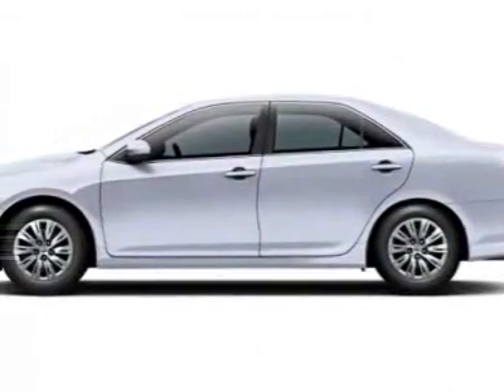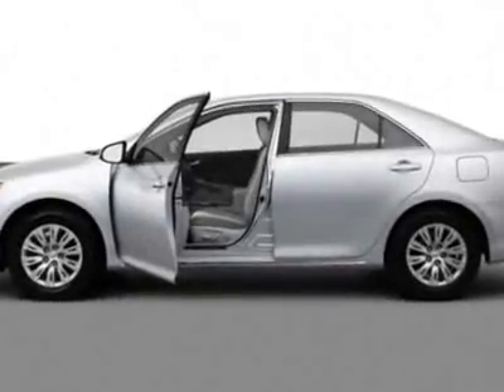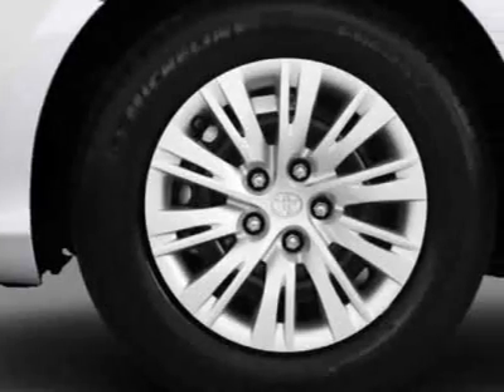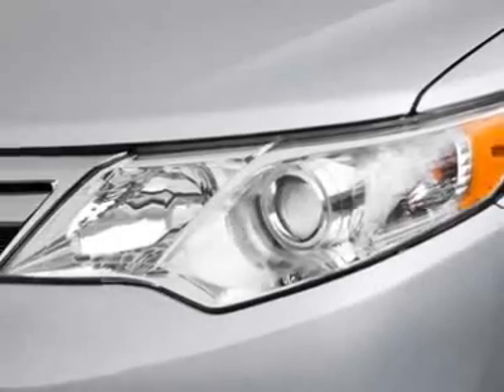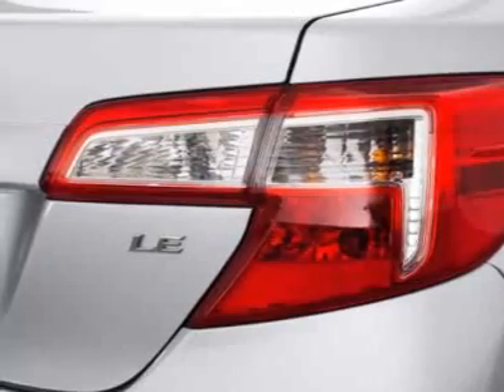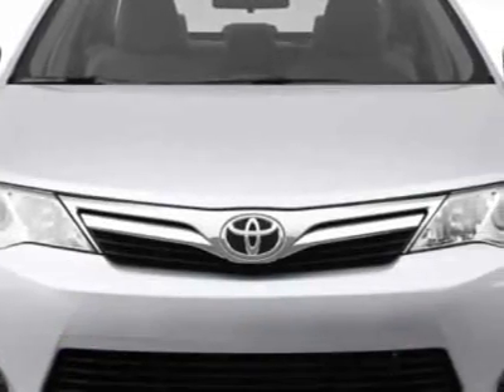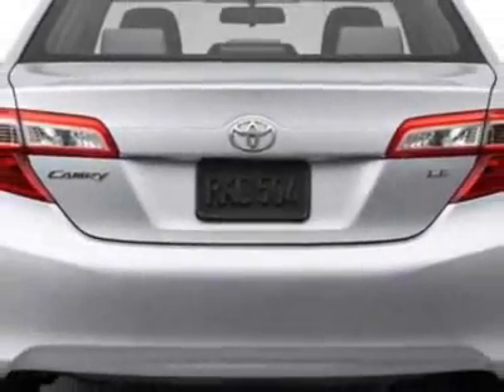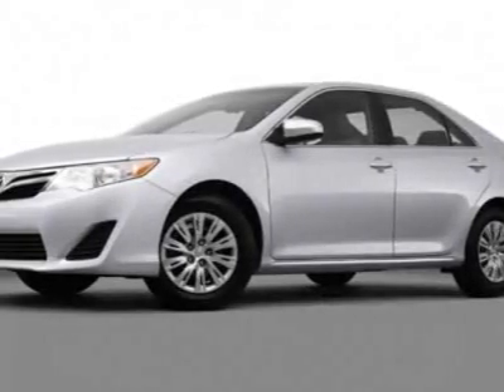2012 Toyota Camry 4dr Sdn I4 Auto LE (Natl) Sedan - San Diego, CA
Kearny Mesa Toyota, San Diego, CA - Toyota Camry